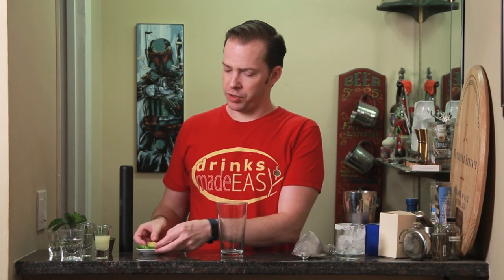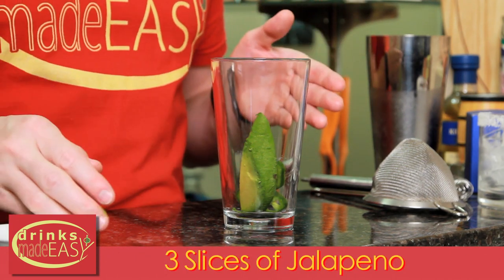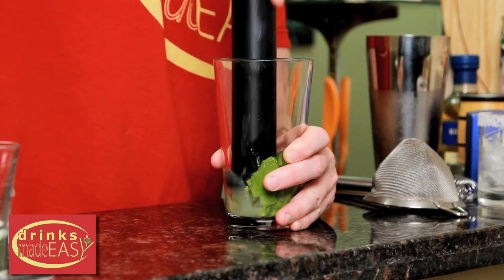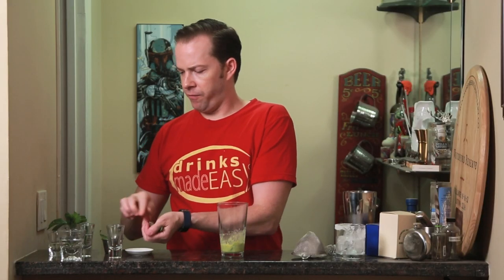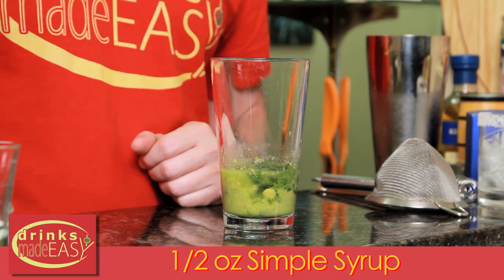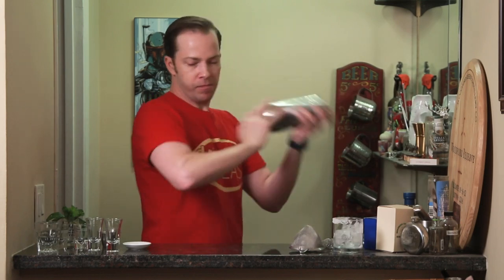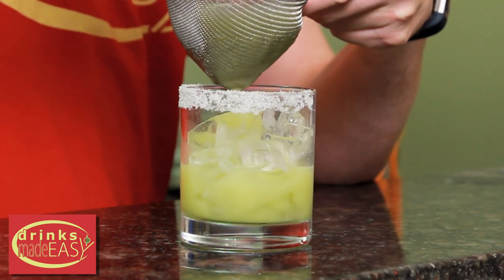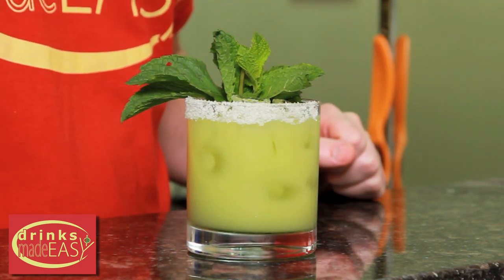How To Make A Spicy Mint Avocado Margarita | Drinks Made Easy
How To Make A Spicy Mint Avocado Margarita by Drinks Made Easy. We're back with another video on how to make cocktails at home. Today we bring you the spicy mint avocado margarita. This sweet, spicy, and savory cocktail is great anytime of year.